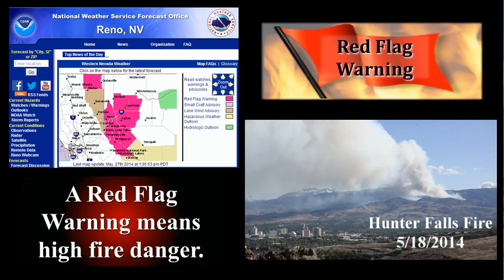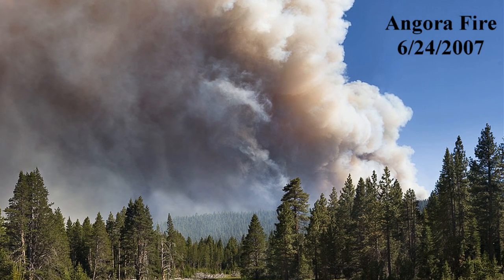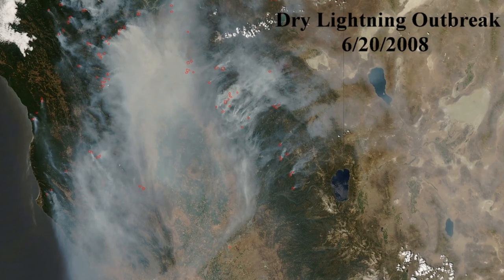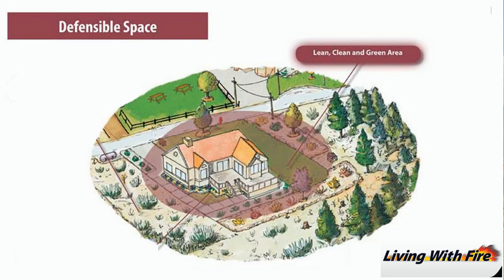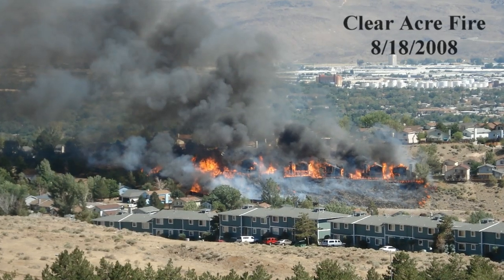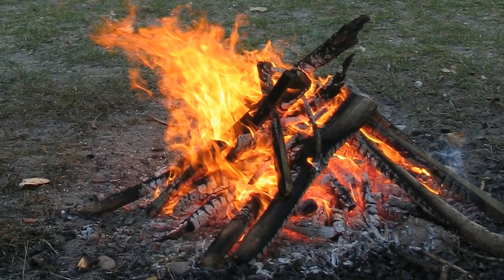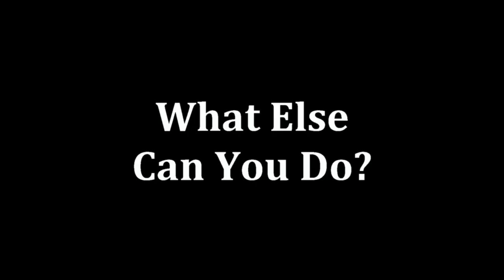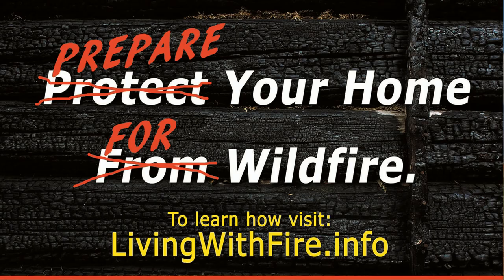What is a Red Flag Warning?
This short video explains Red Flag Warnings, what they are, and what you can do. Enjoy!